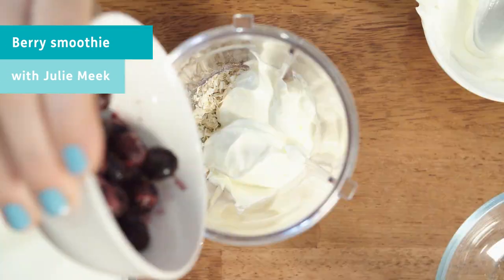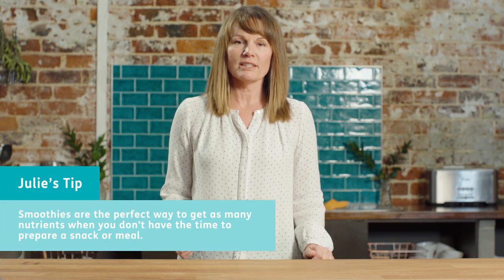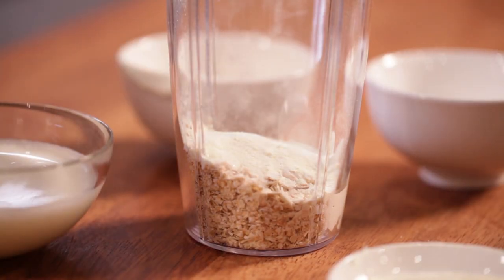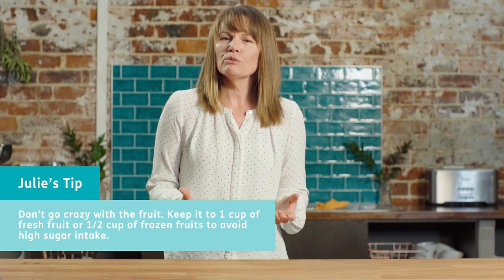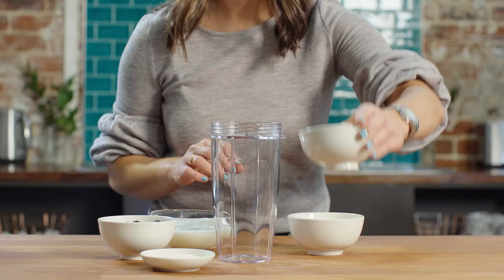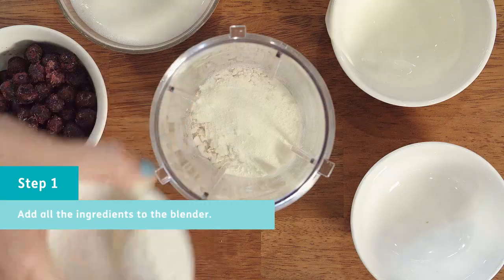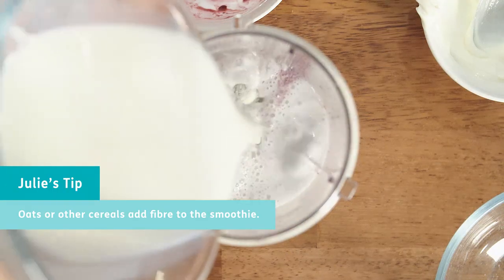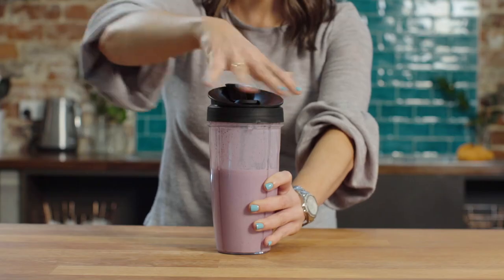Blueberry smoothie with Julie Meek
Sports Dietitian Julie Meek shows us how you can pack a lot of nutrients into a simple and easy blueberry smoothie.

Ingredients
1 cup milk of choice
2 tablespoons of skim milk powder
1/2 cup of frozen berries (or fruit of choice)
2 tablespoons of vanilla yogurt

Method
Step 1 - Place all the ingredients into the blender.
Step 2 - Blend until smooth.